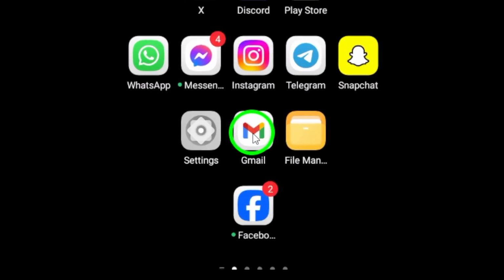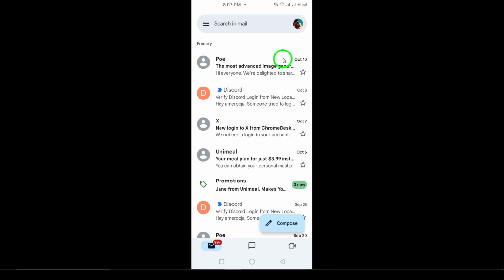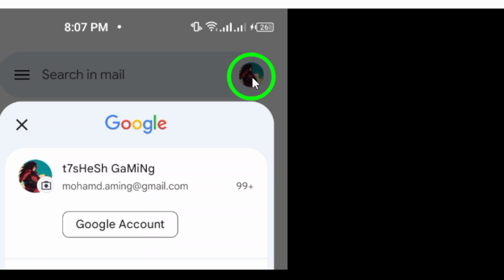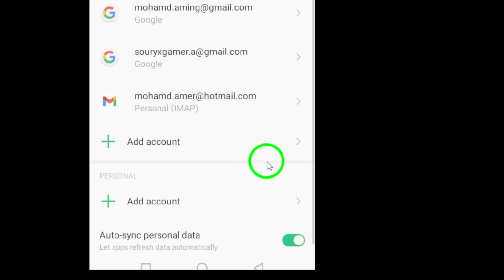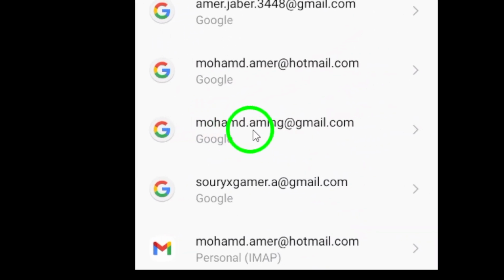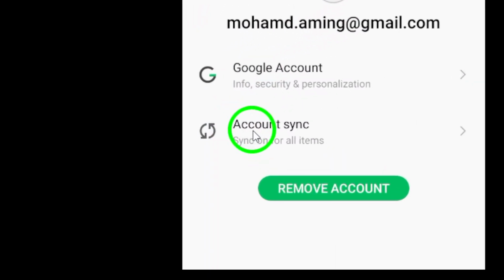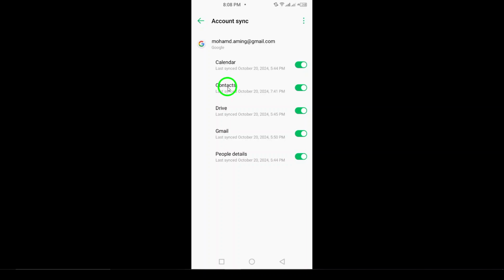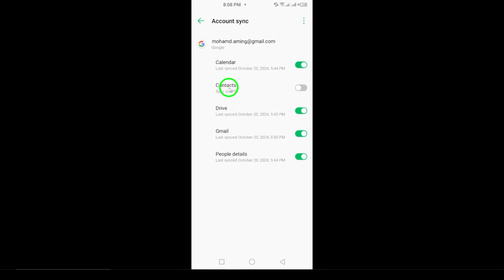How to Disable Sync Contacts In Your Gmail Account (Updated)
Learn how to disable sync contacts in your Gmail account with our easy-to-follow guide. Keep your contacts private and manage your data more effectively by following these simple steps.

Steps:
1. Open the Gmail app on your Android device.
2. Tap your profile picture at top right.
3. Tap "Manage Accounts on this device".
4. Tap on the account you want to sync.
5. Tap "Sync Account".
6. Turn off the contact option.

Chapters:
00:00 Intro
00:12 Soultion
01:05 Outro